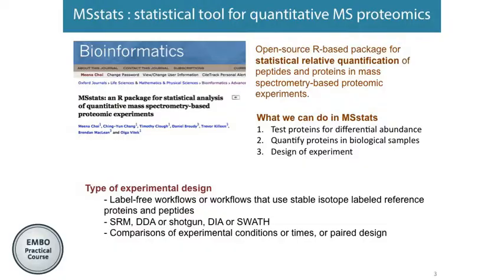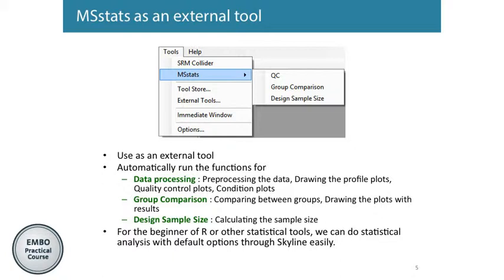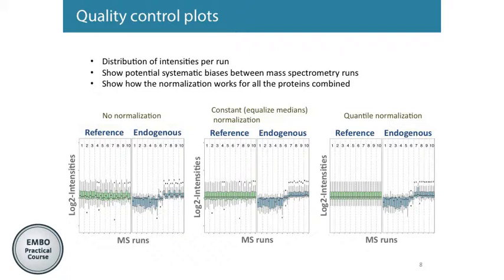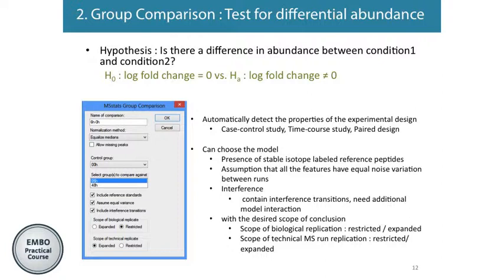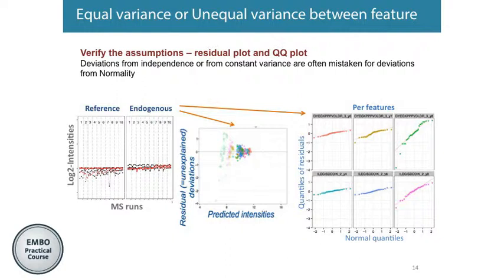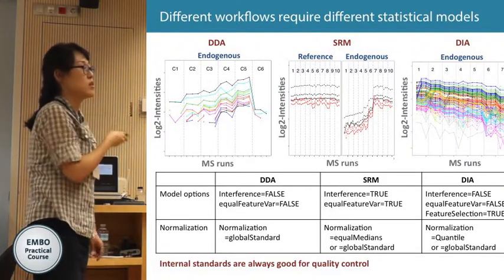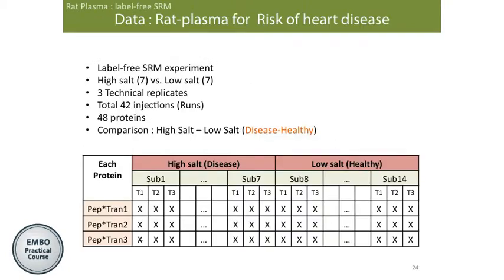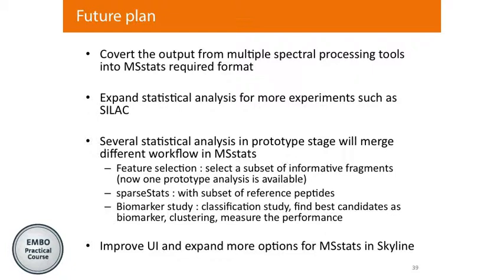Tutorial/Practical demonstrations – Meena Choi (Purdue University)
“Statistical analysis with MSstats”.